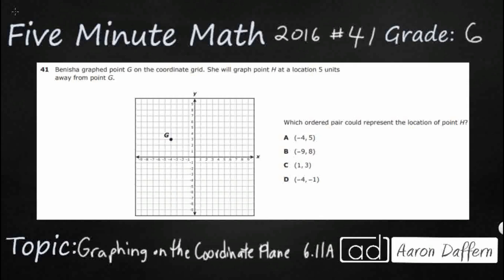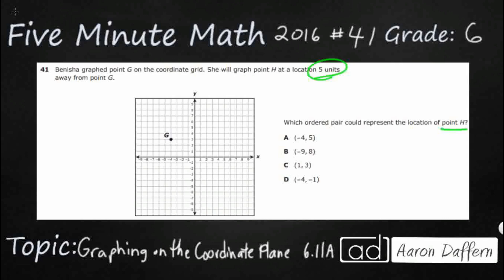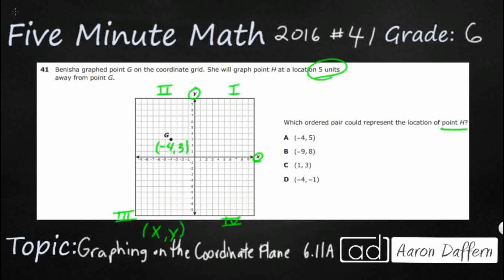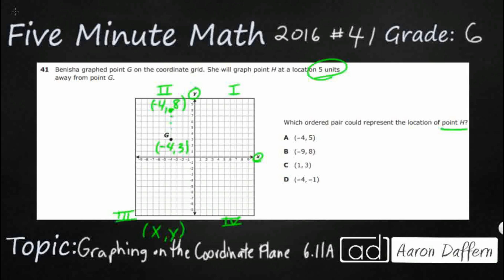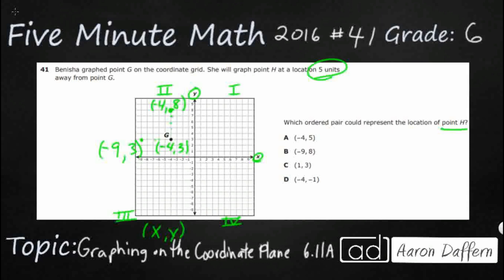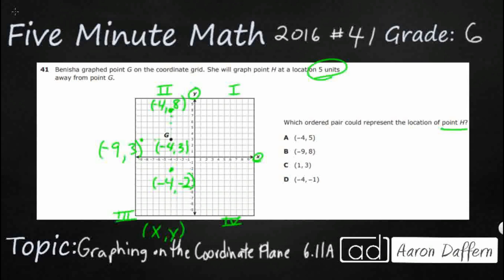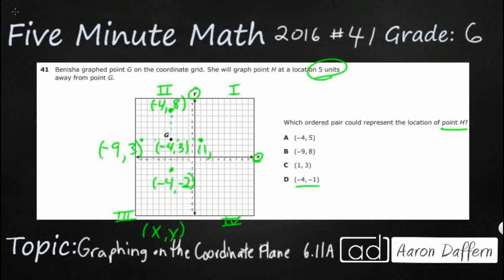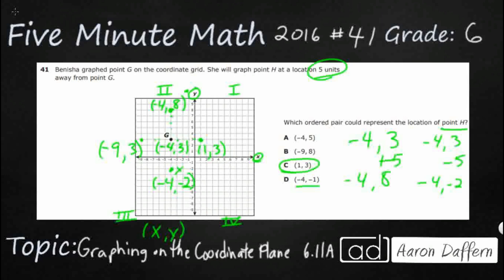6th Grade STAAR Practice Graphing on the Coordinate Plane (6.11A - #2)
Practice graphing points in all four quadrants using ordered pairs of rational numbers with a test item from the 2016 released STAAR test (#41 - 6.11A).